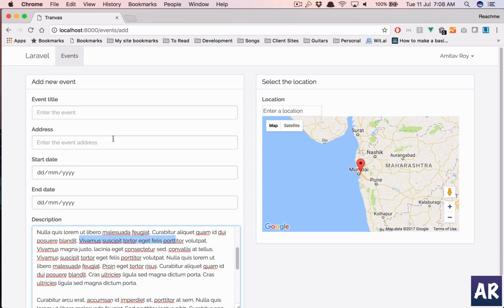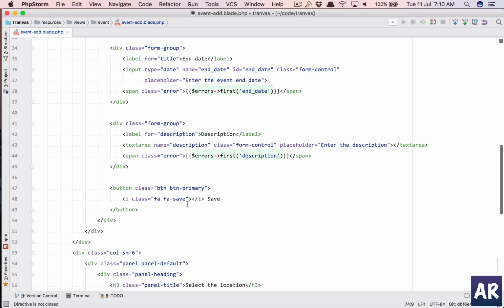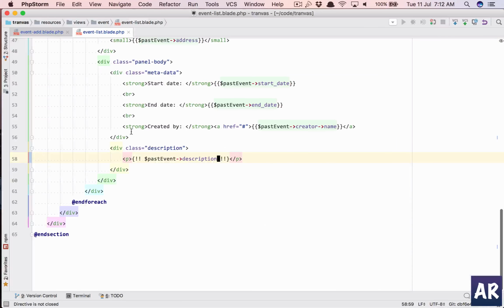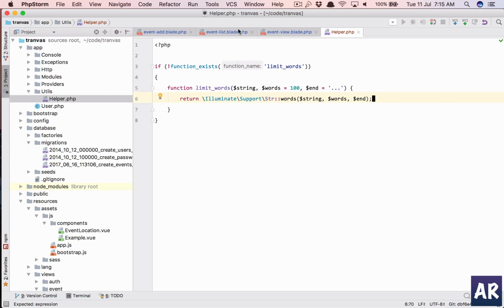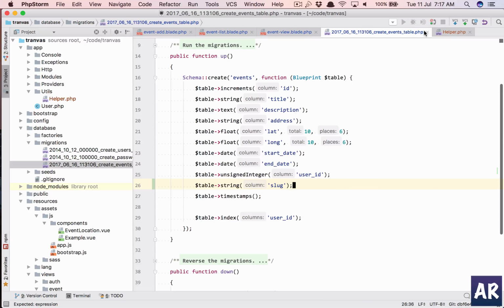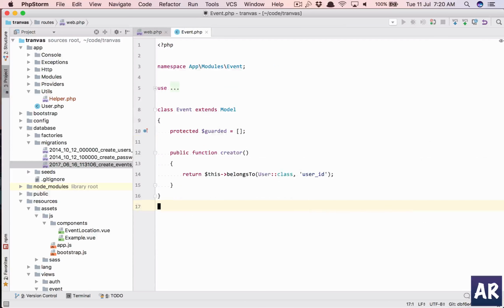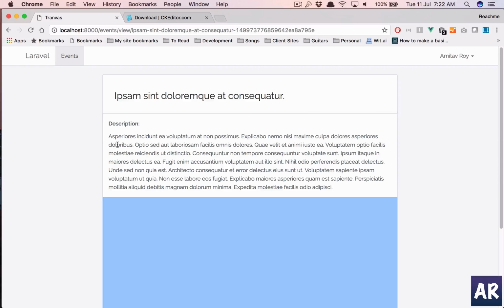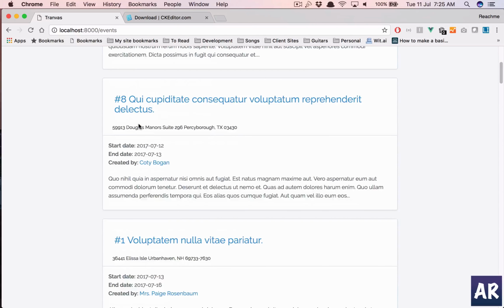Tranvas: 10 Adding summary, trim, slugs and few other modifications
In this video we are going to handle the listing view and the details view of the event with adding a CKEditor, trimming the summary view and also have slugs as urls instead of the id.